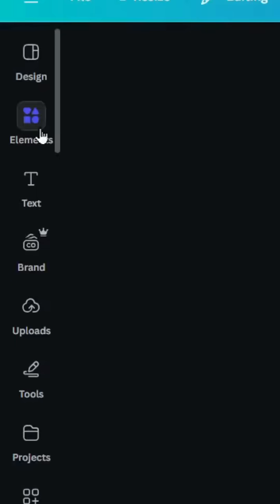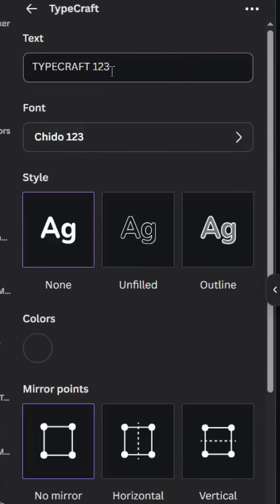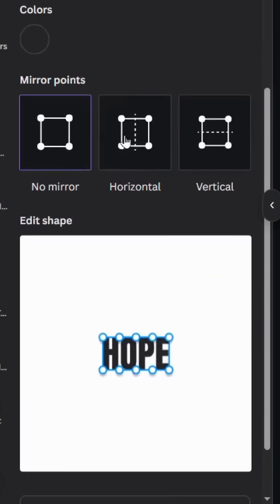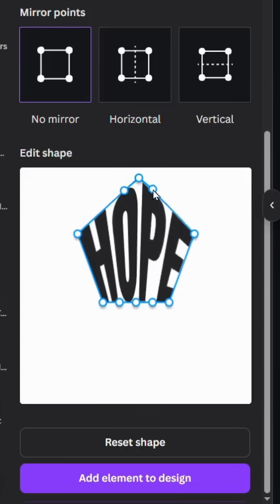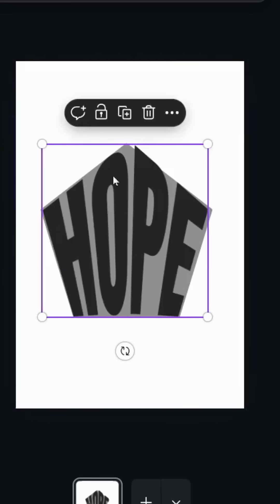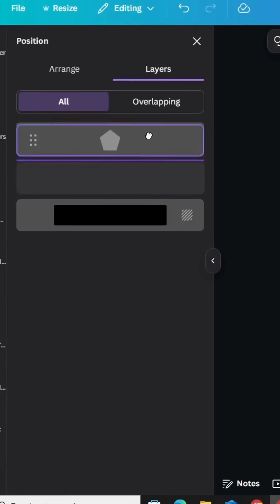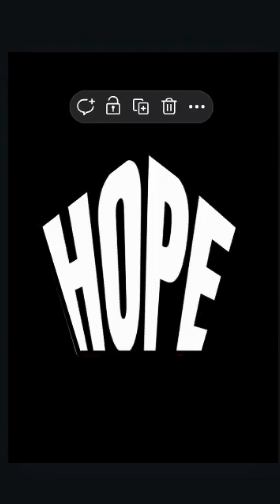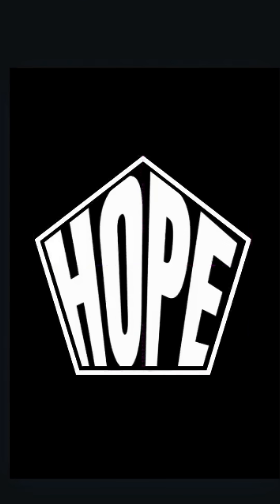How to wrap text inside a shape in Canva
Learn how to wrap text inside a shape in Canva with this quick and easy tutorial! Whether you're creating posters, social media posts, or creative designs, this Canva text wrapping trick will help you level up your layout. Perfect for beginners and pros alike!